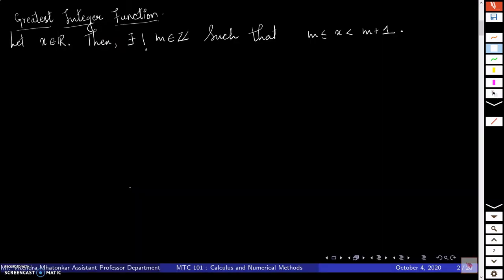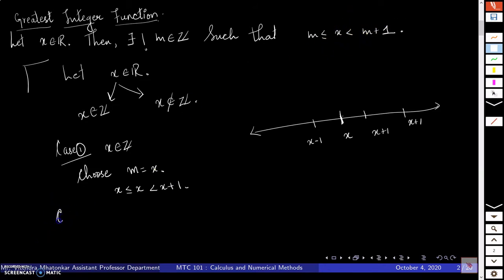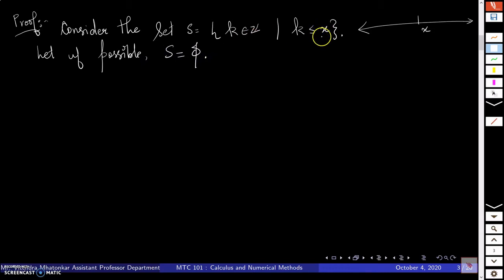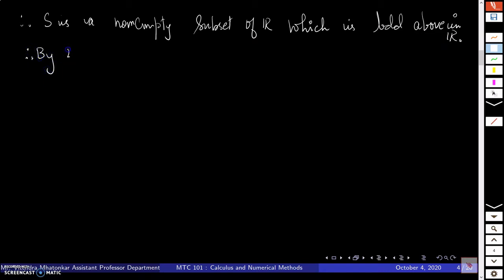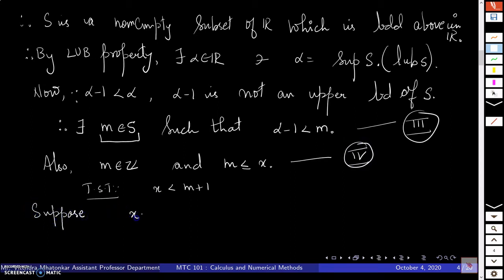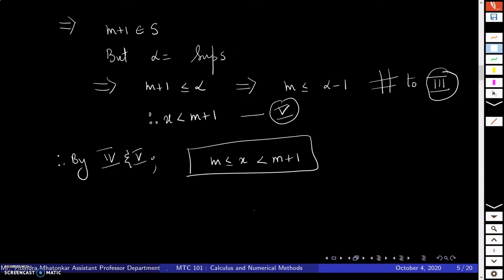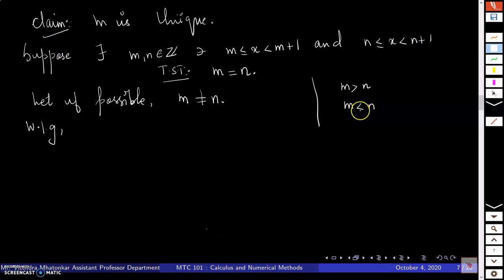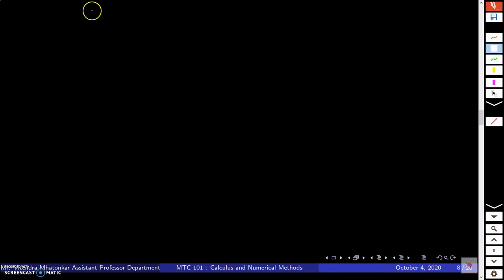The Real Number System || Part 8 || Greatest Integer Function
In this video, i have discussed the Greatest Integer Function.